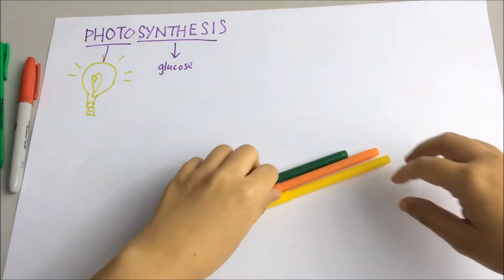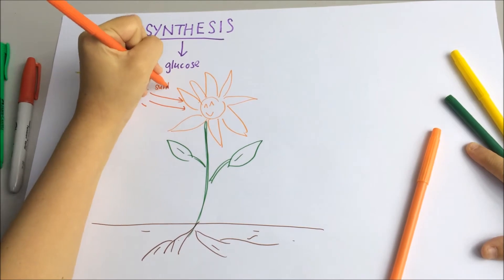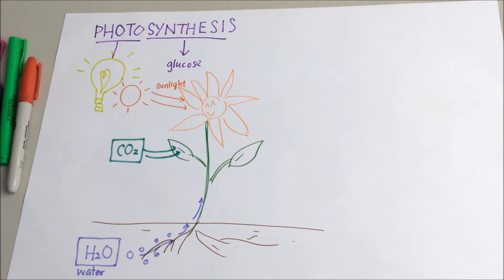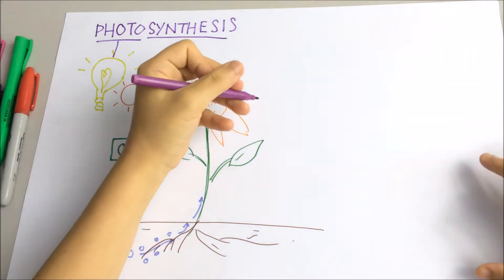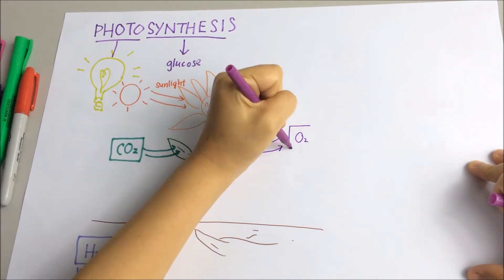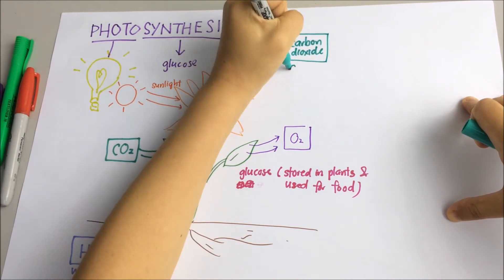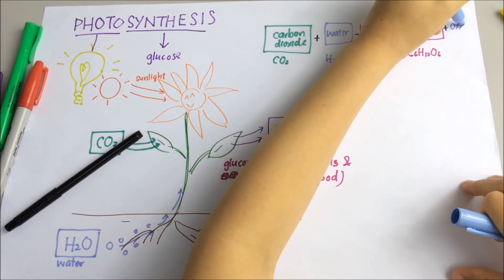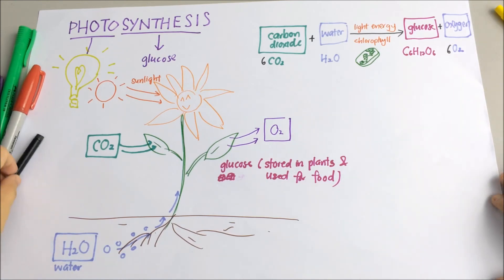Biology- Photosynthesis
Learn Biology - Photosynthesis. The process of photosynthesis can easily be explained using diagrams. Watch this video to fully understand photosynthesis.